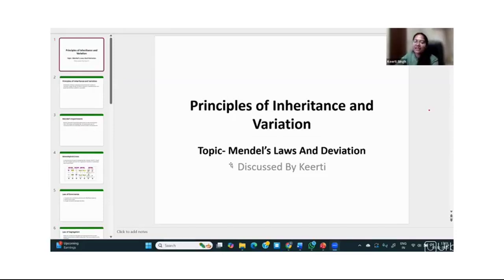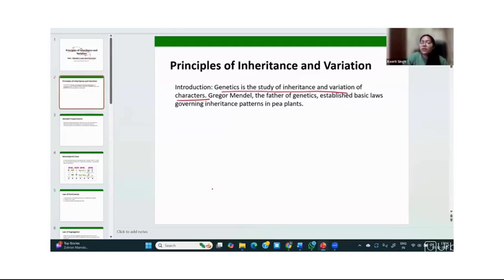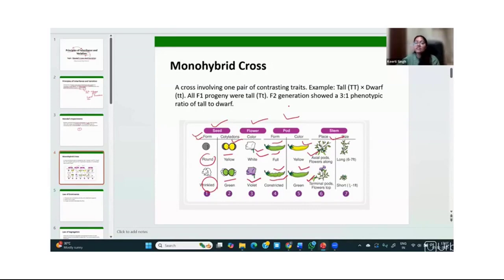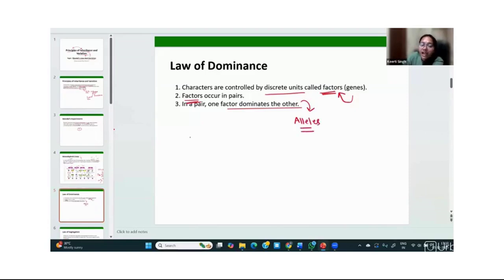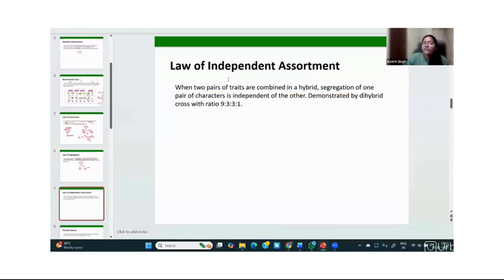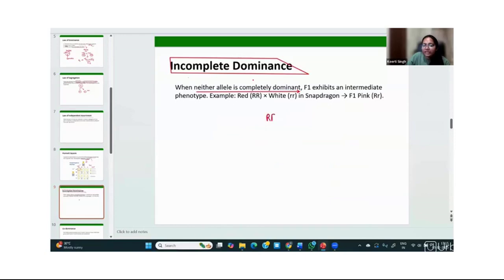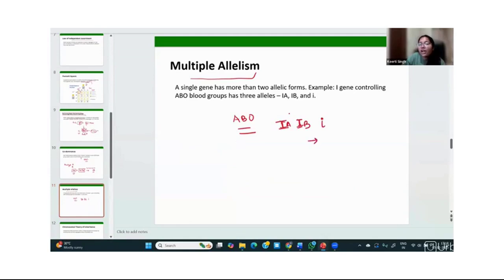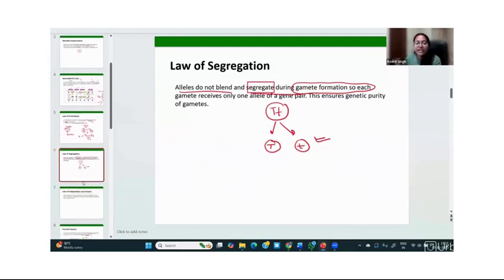Studying Mendelian Laws and Variations | Keerti Singh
Learn about "Studying Mendelian Laws and Variations" from Keerti Singh. This is a concept from CBSE - Class 12 - Biology - Principles of Inheritance and Variation - Mendel’s laws and deviations.

To get more clarity on this topic you can book a Free Demo with Keerti Singh by visiting